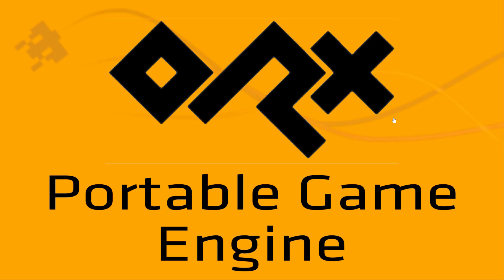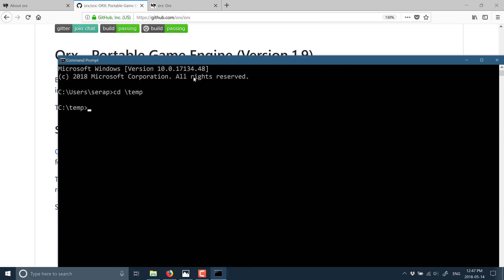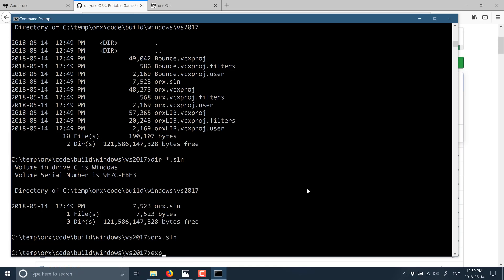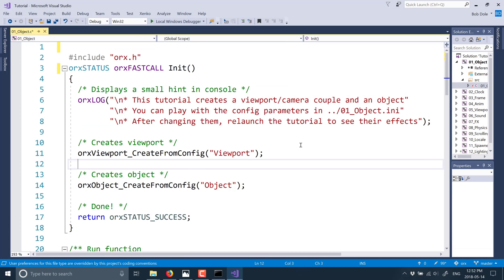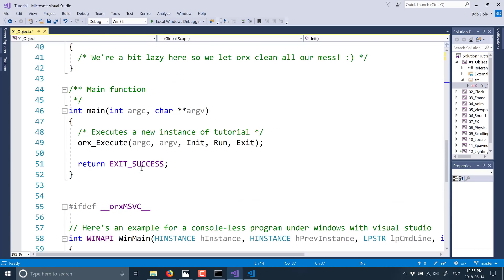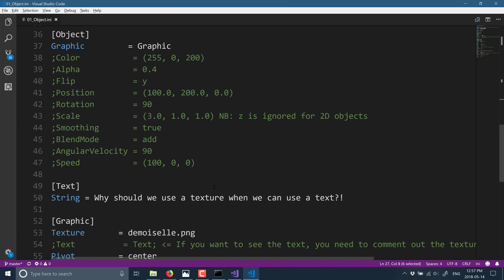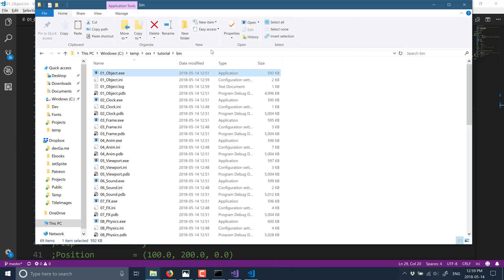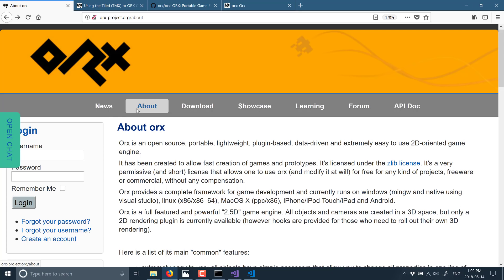ORX -- A 2D Open Source Data Driven Portable Game Engine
Today we are taking a look at the Orx open source game engine.  Available under a ZLib license, this engine takes a very different approach to most 2D game engines out there, being heavily data driven.  This framework covers most of the functionality you would expect to see in a 2D game framework with good tutorial support, reference materials and more.  It's open source under the ZLib license, available on Github.  The vast majority of the source code is C based.